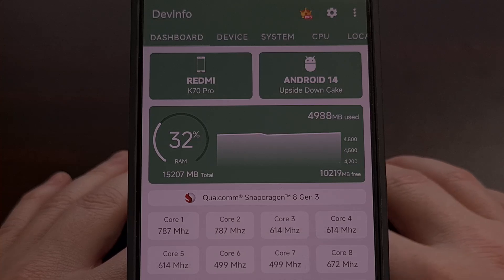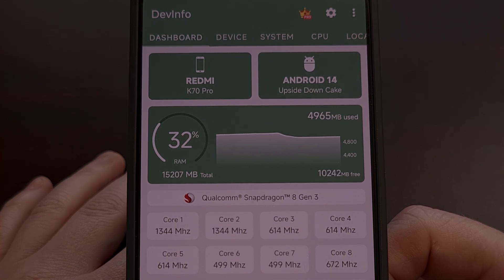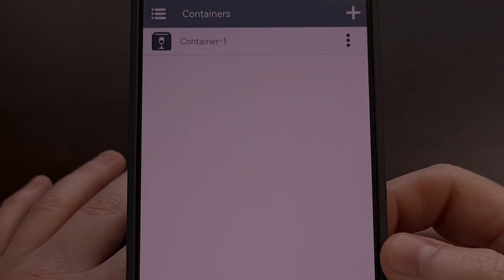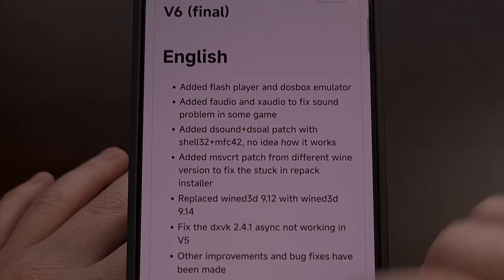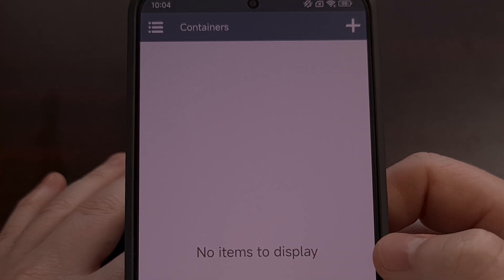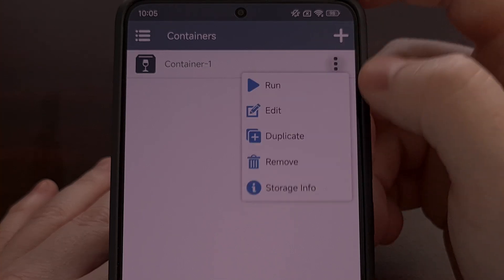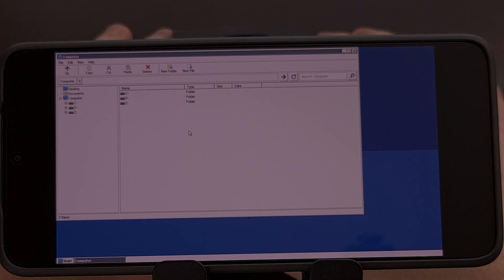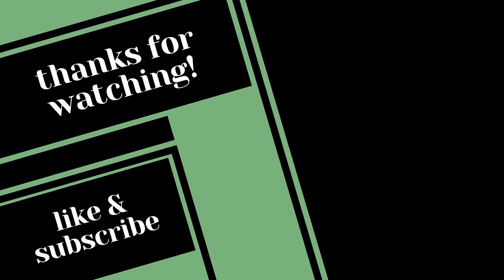Winlator Mod that Works with the Snapdragon 8 Gen 3 - Galaxy S24 - POCO F6 - MORE!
You'll want to use this modded version of Winlator if you have a new flagship smartphone.

Video Description
I have a device that has the Snapdragon 8 Gen 3 chipset, and in today's video I'll be showing you a modded version of Winlator that actually works with this phone, and all others that have the same SoC.

Winlator is a popular Windows PC emulator for Android, but it doesn't really have the best support for newer hardware.
So, if you have a phone like the Redmi K70 pro, like I have here.
Or any other device with the Snapdragon 8 Gen 3 chipset, including the Galaxy S24 series, the POCO F6, OnePlus 12, Xiaomi 14 series, or any other phone with this chip, then the Winlator container will just crash when you try to start it.

But you'll be happy to hear there are a couple popular modded versions of Winlator out there.
And we can get Winlator up and running on these phones with some of them.

The first thing you'll want to do is uninstall the original version of Winlator that you have on your device.
This is required because we cannot have both versions installed at the same time.

So once Winlator has been removed, we can then visit the Winlator Frost mod from GitHub.
And I'll be sure to have this page linked in the video description below.

After it has been downloaded, go ahead and install it.
Just like you would with any other APK file you downloaded from outside of the Google Play Store.

And then let's open it up.
We'll create a container, like we normally would.
Except this time you'll see that we can configure it to use different versions of Wine.
We simply need to make sure that we're using version 9.1 of Wine, or later.
And that should allow the Winlator container to load properly.

conclusion
If you remember before, the container simply crashed the last time we tried loading it up on this device.
But with the Frost version of Winlator. . .the container loads like it should.

So from here, you'll want to install your games like you normally would with Winlator.
And if you're not familiar with how that is done, I'll be sure to link to my installation guide in the video description as well.
I'll even include a link in the pinned comment on this video, so that it's easy for everyone to find.

Let me know if you had any trouble using the Frost version of Winlator

1. Intro [00:00]
2.